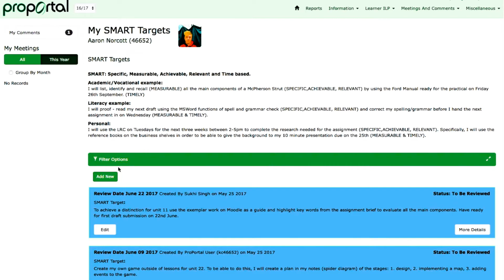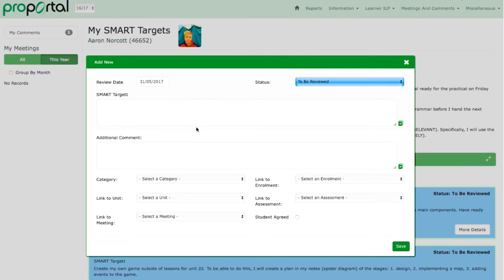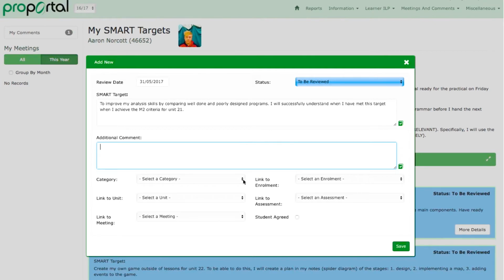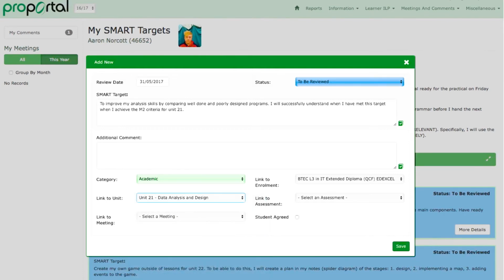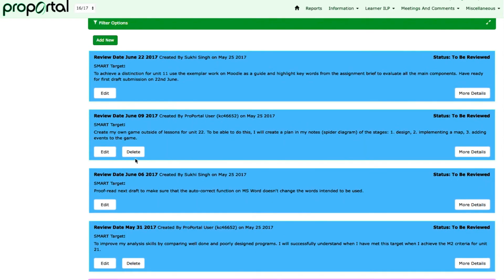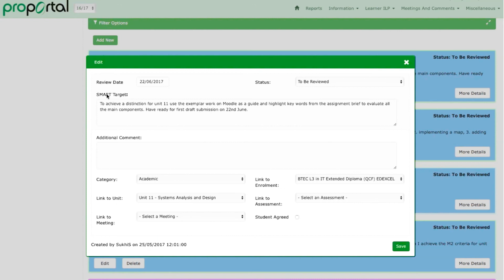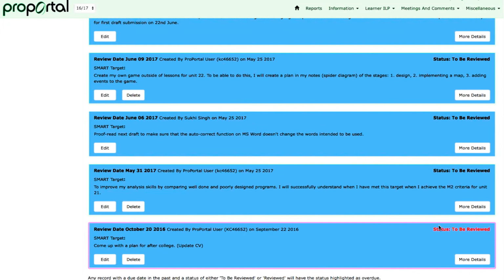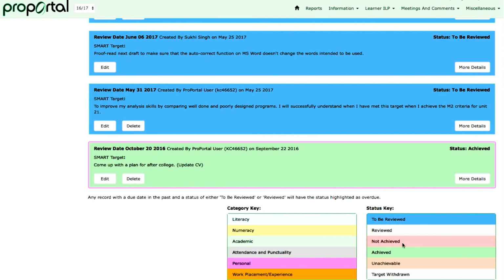Student Guide – SMART Targets